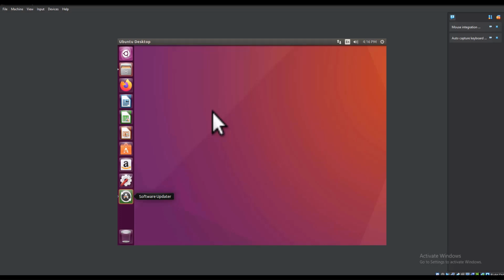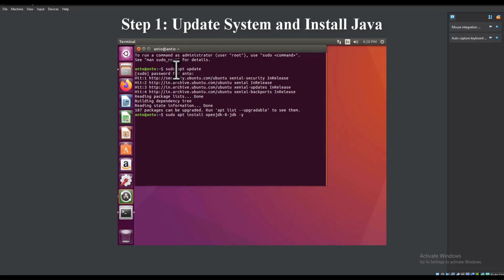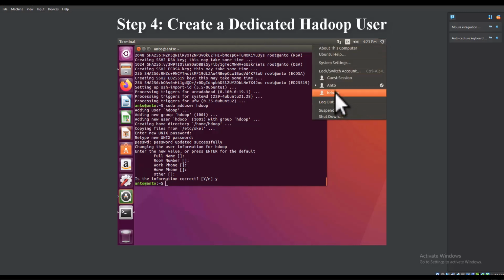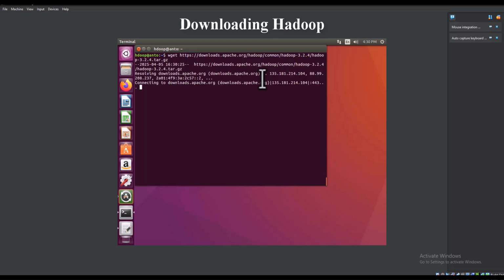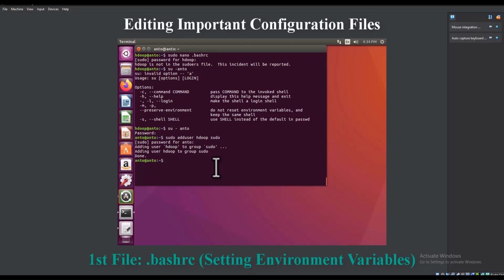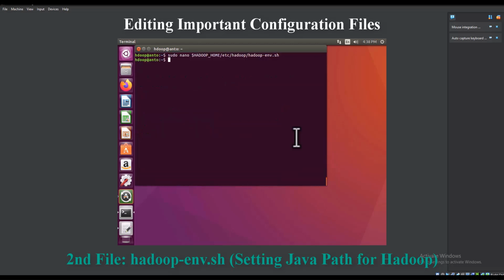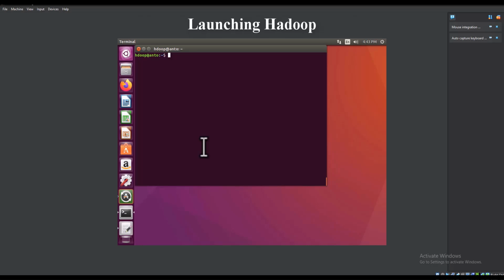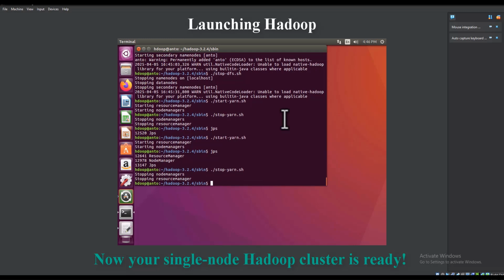🐘 Hadoop on a Single Node: Complete Installation & Configuration Guide 🐘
Want to get started with Big Data and Hadoop without needing a cluster? In this step-by-step tutorial, we’ll show you how to install and configure Hadoop on a single node—perfect for learning, experimenting, or small-scale development.

📚 What’s Covered in This Video:
✅ What is Hadoop and why use it?
✅ System Requirements & pre-requisites
✅ Installing Java and setting up environment variables
✅ Downloading and configuring Hadoop
✅ Setting up HDFS (Hadoop Distributed File System)
✅ Running Hadoop in pseudo-distributed (single-node) mode
✅ Formatting the NameNode & starting essential services
✅ Verifying the setup with test commands

🛠️ Tools Used:
Hadoop (latest stable release)
Ubuntu / Linux-based OS
Terminal & basic shell commands

💡 Why Set Up Hadoop Locally?
✔️ Great for beginners to explore Hadoop architecture
✔️ Learn core components like HDFS, MapReduce, NameNode, and DataNode
✔️ Test and run small data processing jobs without needing a cluster